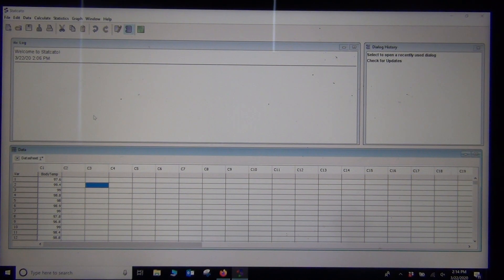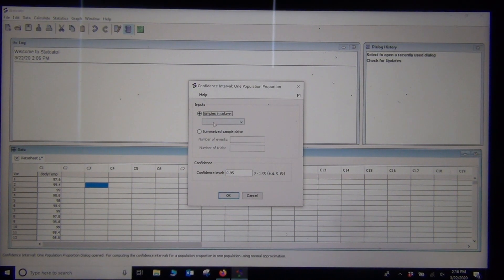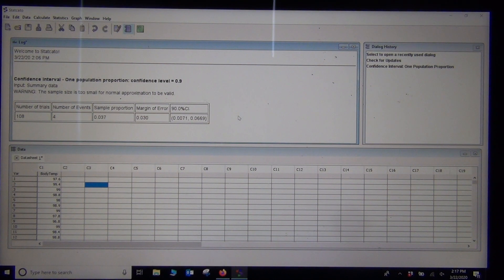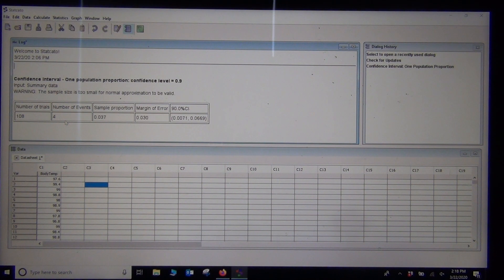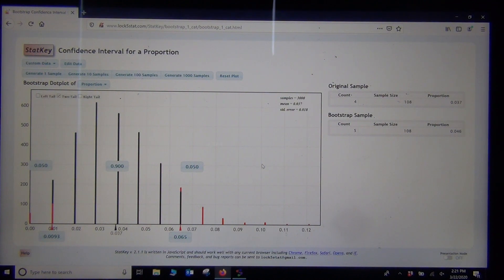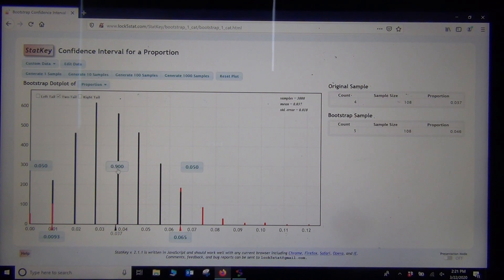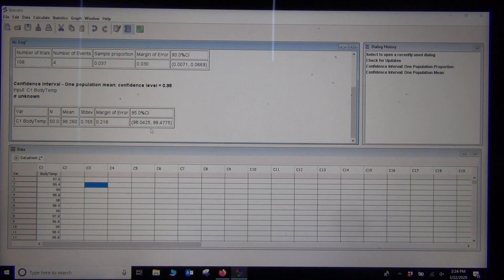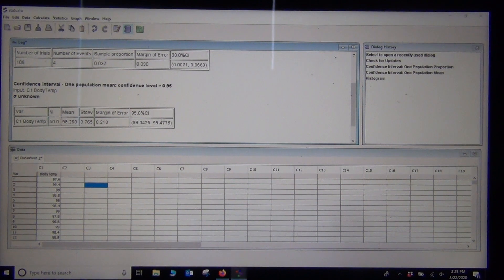One-pop. Conf. Intervals Software Part 1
Part 1 of a 2-part lecture by Matt Teachout on using Statcato and StatKey to calculate one-population mean and proportion confidence intervals.  for access to notes and Matt's free OER statistics textbook Introduction to Statistics for Community College Students.